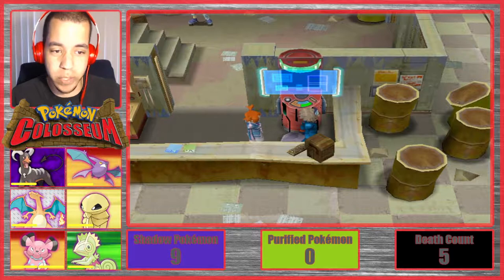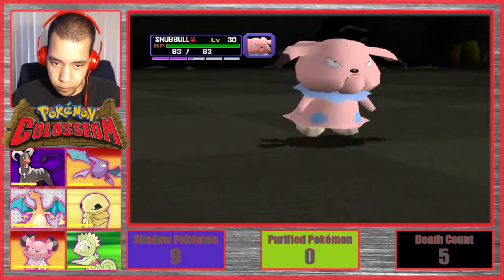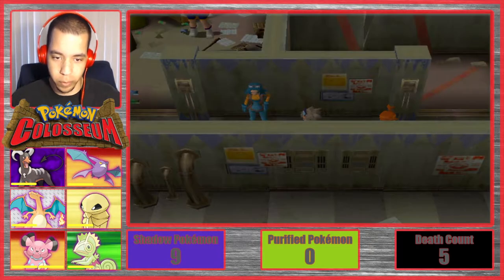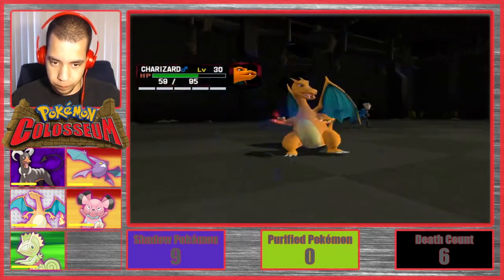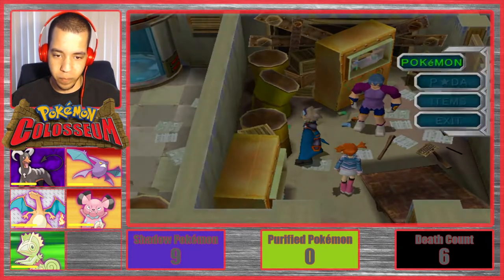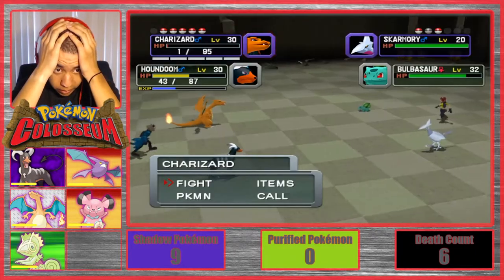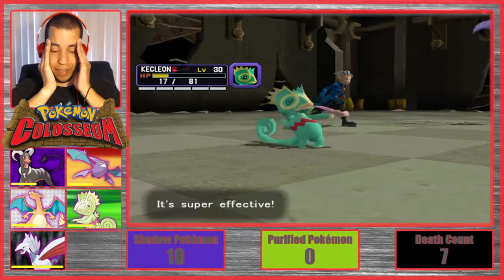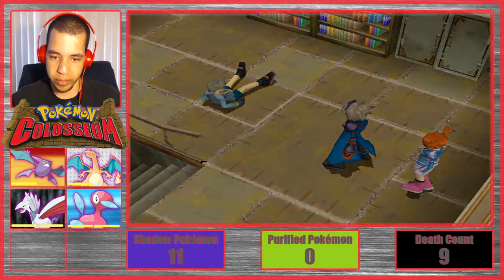CROBAT SAVES THE NUZLOCKE - Pokémon Colosseum; Randomized Nuzlocke??? Ep 10 w/ Domin0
These trainers in this Pyrite Building mean BUSINESS. Well.. the last two that we face, at least. Luckily, we are Brock, so Crobat saves the entire series.

Let's continue our new adventure in the Orre Region! This is our Pokémon Colosseum Randomized Nuzlocke! In this series, we are going to give every Pokémon we obtain 2 lives! Once they lose both, they are dead! This game is very difficult, so it should be quite entertaining!

Come watch me stream on Twitch!